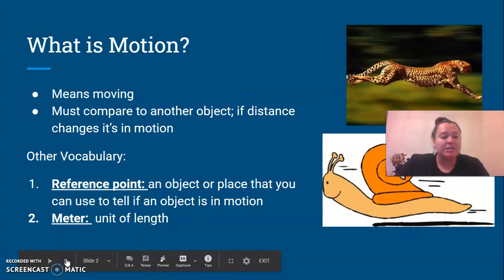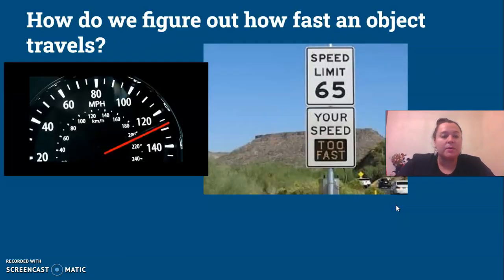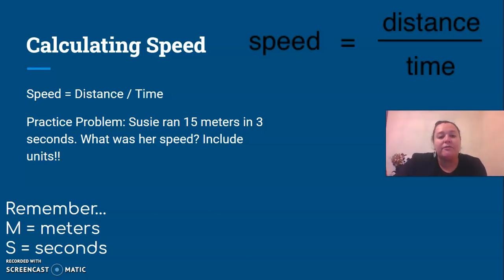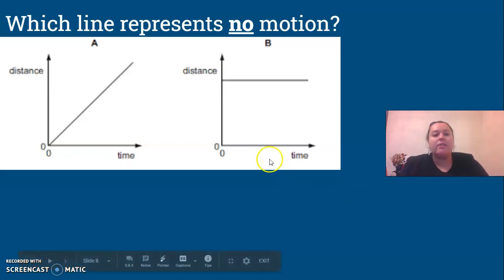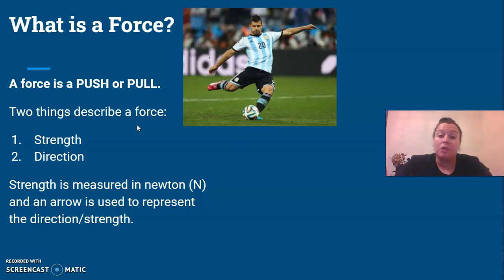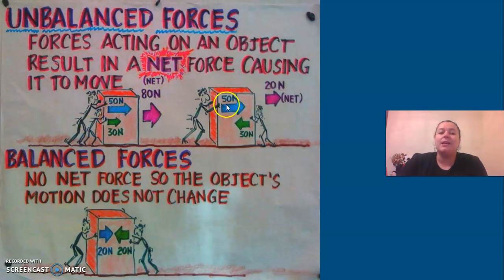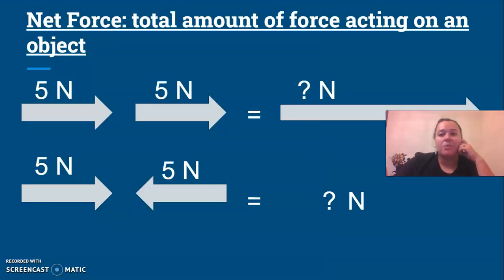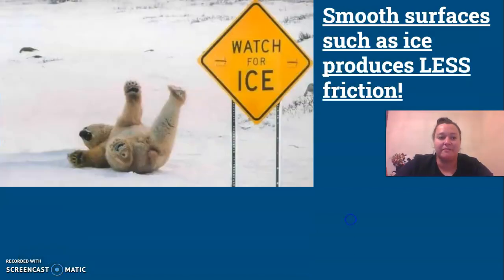Motion & Forces Part 1